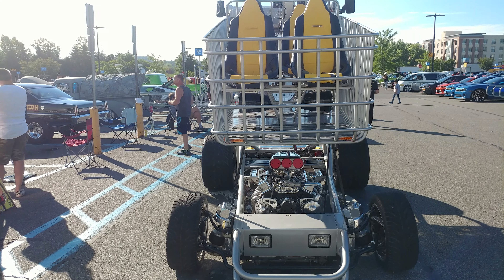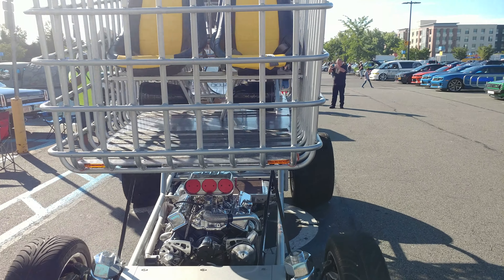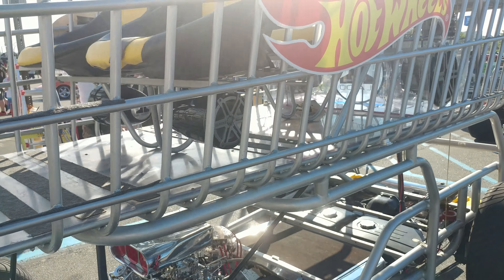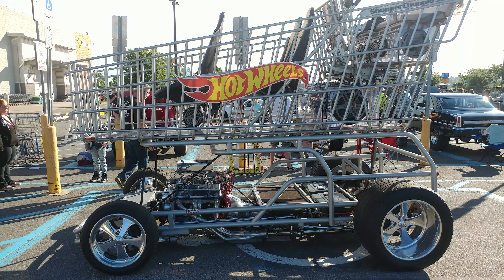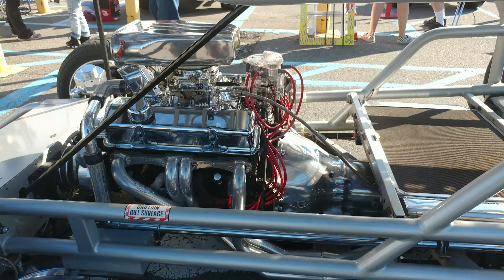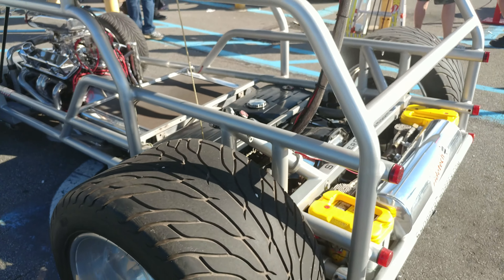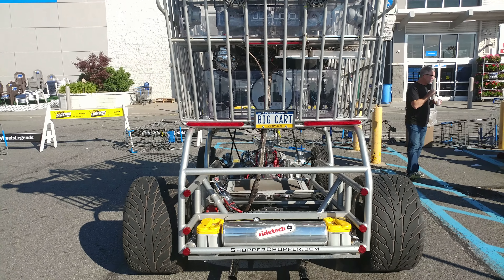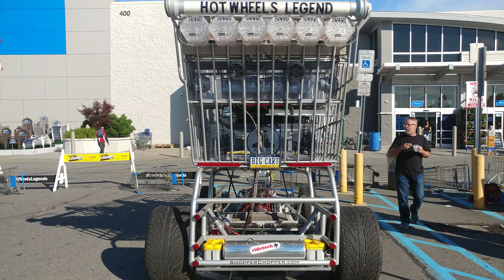2013 METALLIC METAL FLAKE SILVER SHOPPING CART ShopperChopper.com PA 'BIG CART'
2013 METALLIC METAL FLAKE SILVER SHOPPING CART ShopperChopper.com PA 'BIG CART'